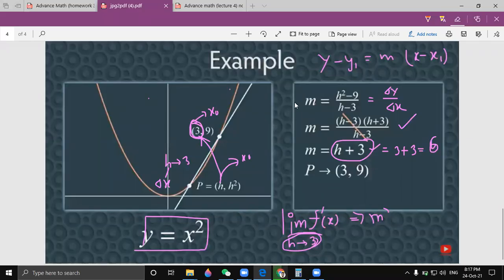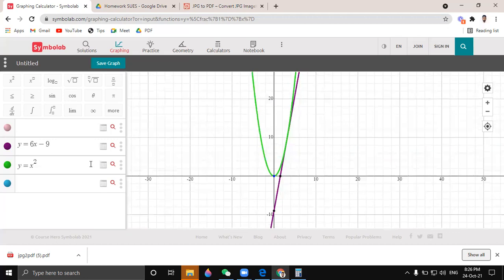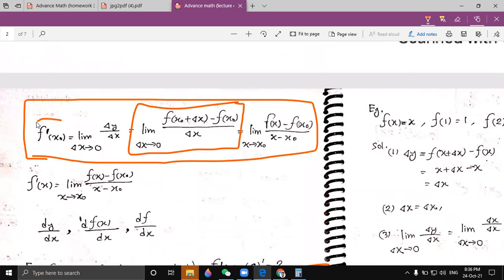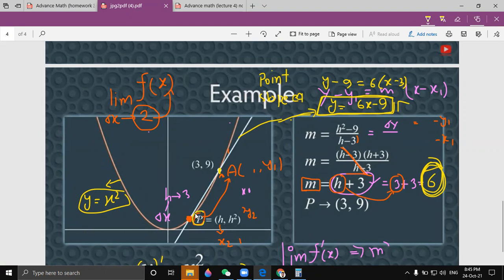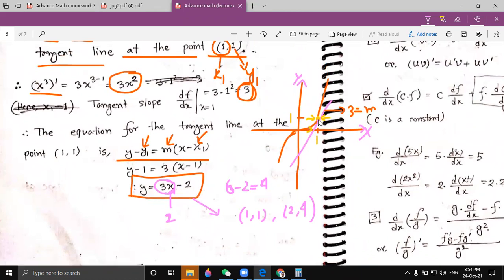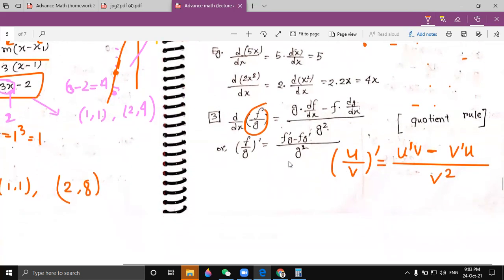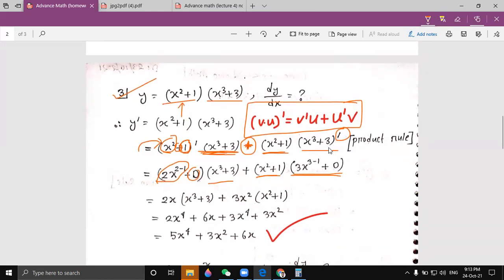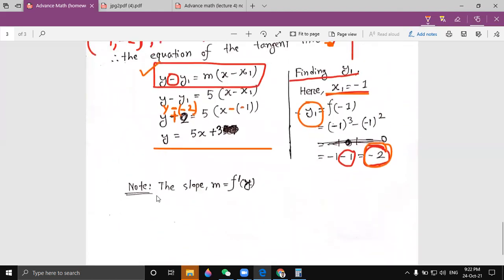English | Advance Math (Lecture 4) | Derivatives and Tangent Line